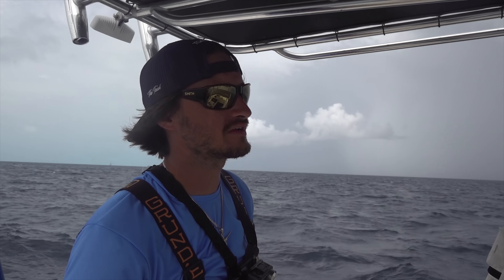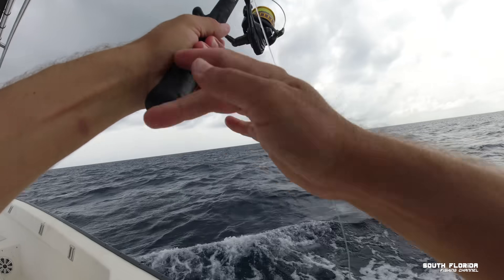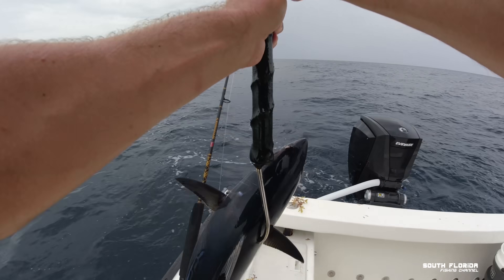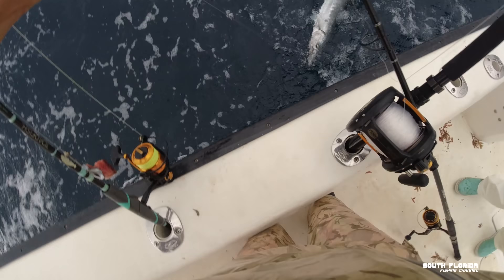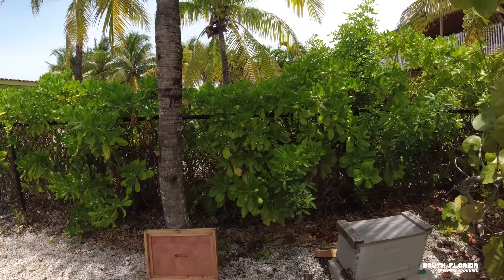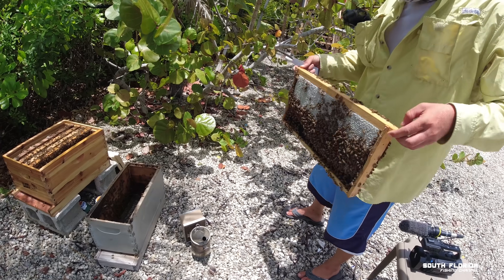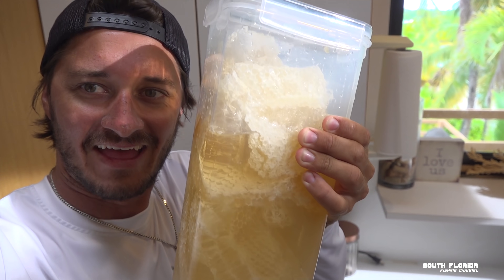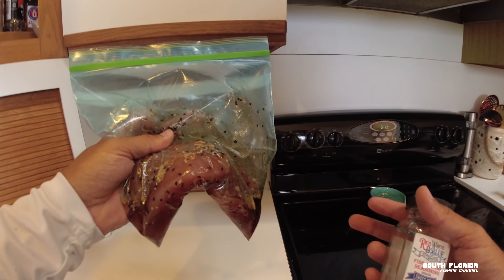I go Fishing and then Harvest Honey for my Catch and Cook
We catch fish and make honey glazed tuna on the grill with fresh backyard harvested honey in this catch and cook fishing episode

Timeline:
03:10 - Heading offshore to go tuna fishing
04:32 - The best lure for tuna fishing
06:53 - How to find tuna while fishing offshore
12:52 - Catching a Blackfin tuna
19:55 - Moving bee nuke box into new hive
26:50 - Harvesting bee honey from a nuke box
34:54 - Cooking honey glazed tuna on the grill

Something crazy happens in this episode! After we go offshore fishing and catch tuna, catch mahi and just have an awesome fun time catching fish offshore we almost get caught in a storm...

The next day we move my bee nuke box into the new bee hive and during this process the queen bee somehow ends up on my table where we are harvesting honey! No idea how that could have happened. Luckily we got the queen bee back to the hive and she is ok.

Everything from the best lure for tuna trolling to harvesting your own honey in your backyard here in Florida. This South Florida Fishing Channel episode brings it all. I hope you enjoy the video

Heiko Winkler
100100 Overseas Hwy
PO 370697

This was a fun catch and cook fishing and honey harvesting episode. See you on the next catch n cook later this week!
Cheers